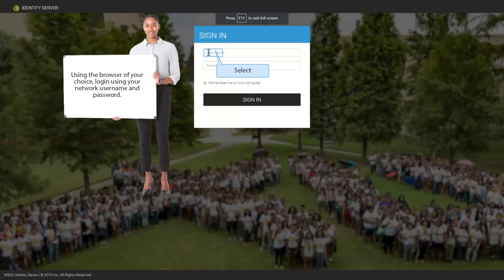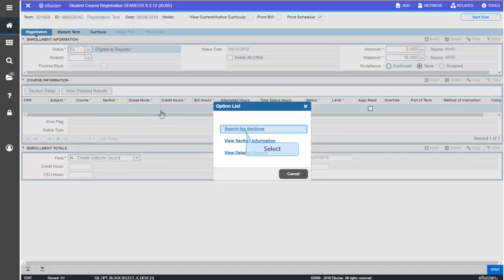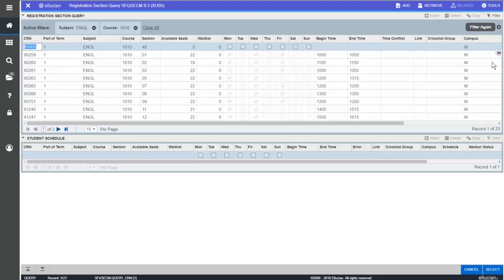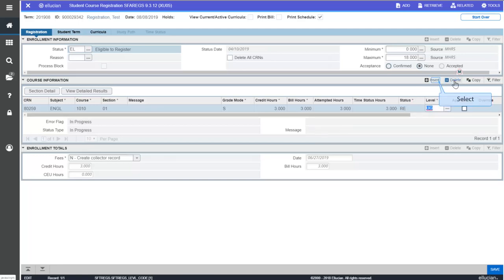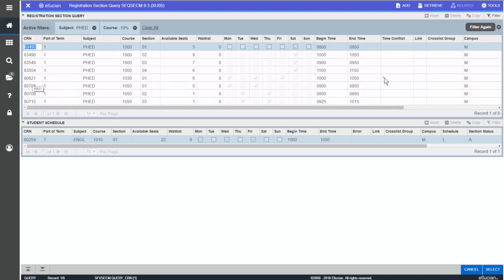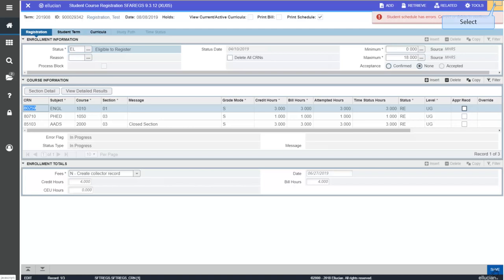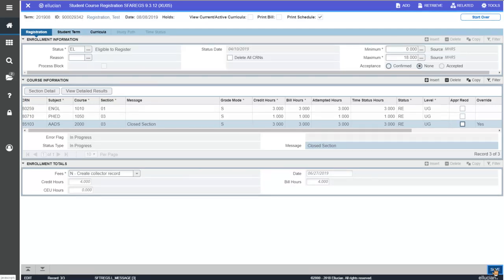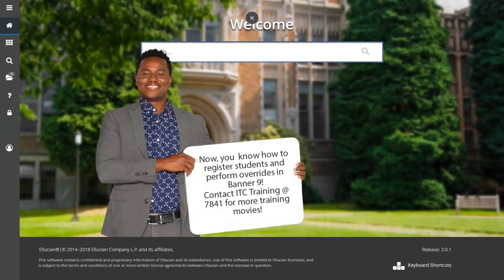Registration Overrides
Registration and Overrides